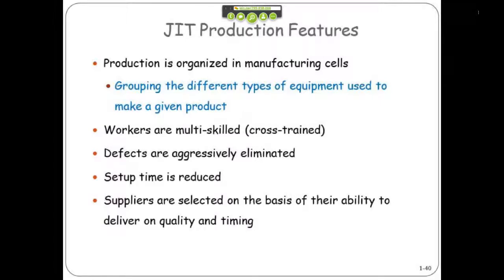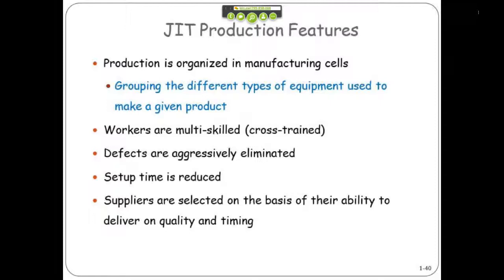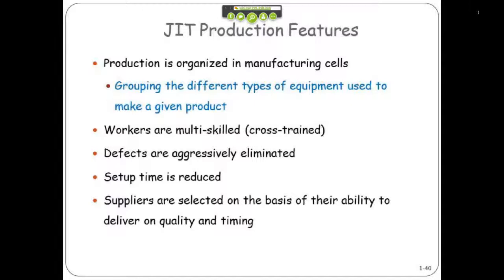JIT Production Features